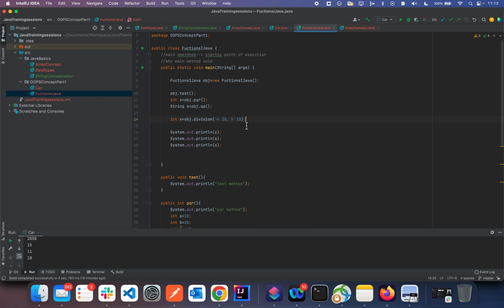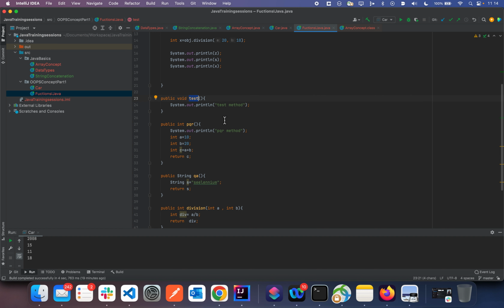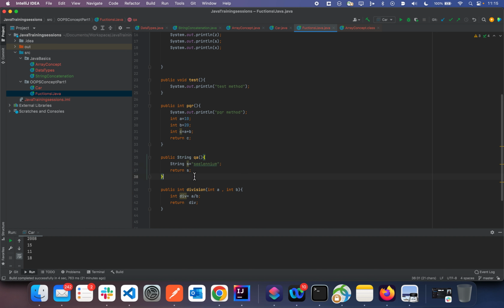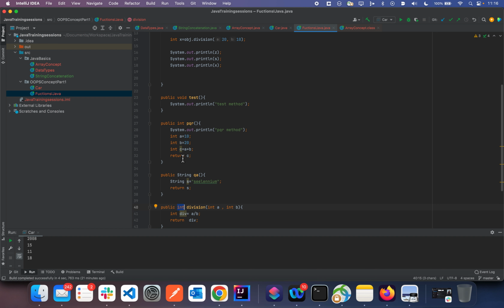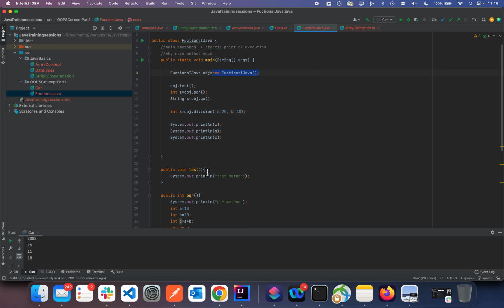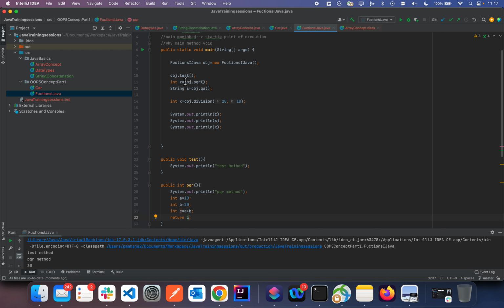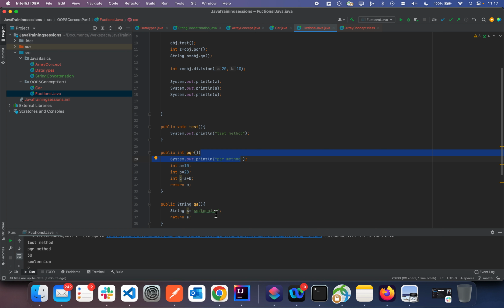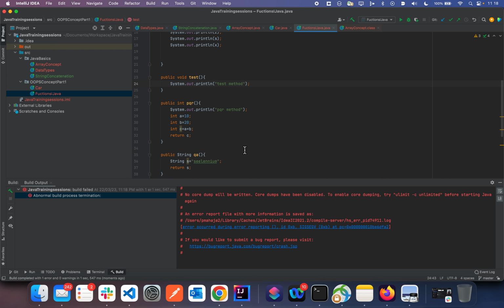part 7 2 functions